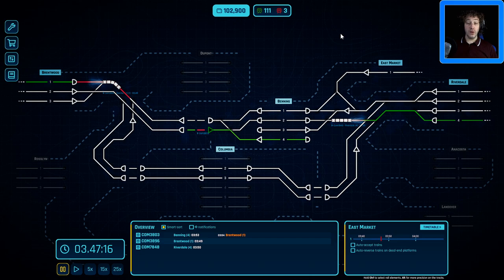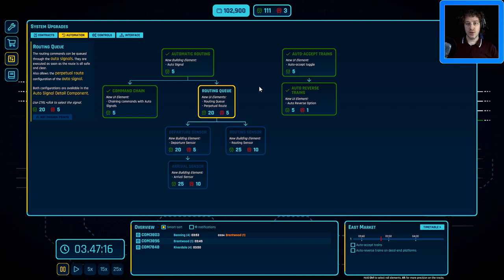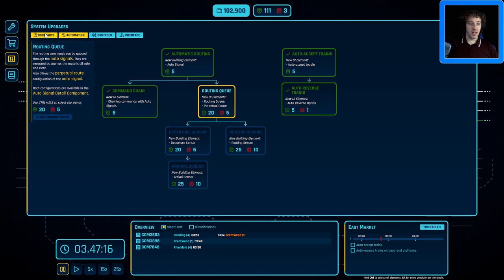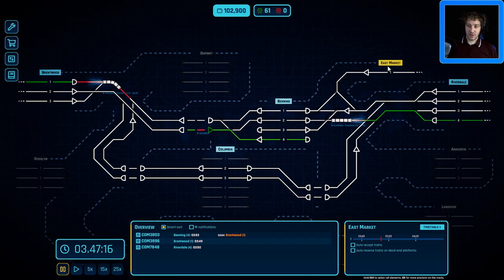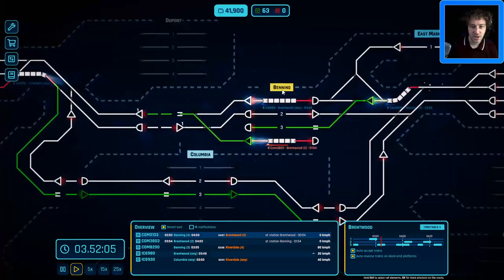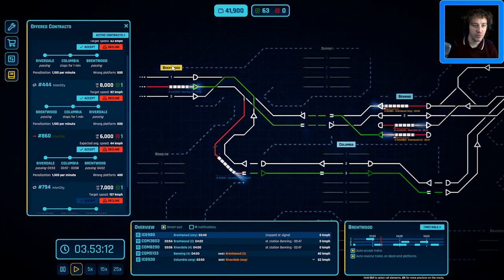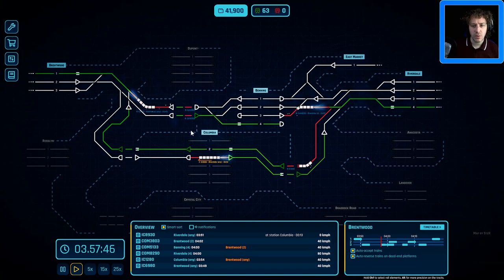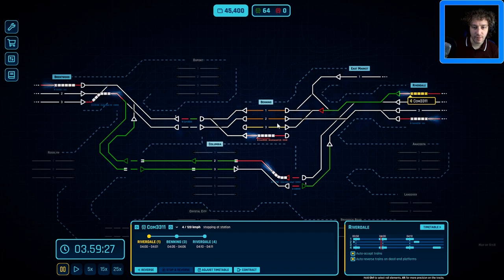Routing Queues - 🚆 Rail Route 🚄 Pre Let's Play E6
Some trains need dispatching! How hard can it be to run a network, eh?

Rail Route is a tycoon/management game based on railroad dispatching. Control the traffic, build out your own network, then optimize and expand. Unlock new technologies, upgrade the infrastructure, and automate operations! Design and share your own maps with the in-game editor.